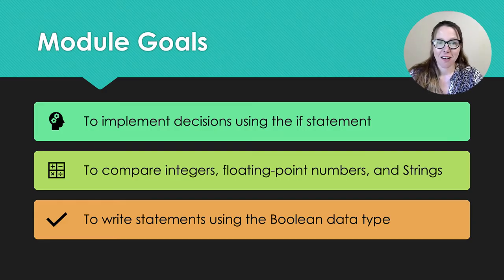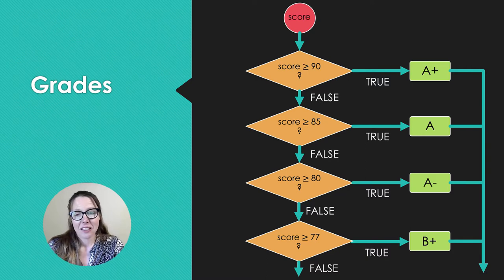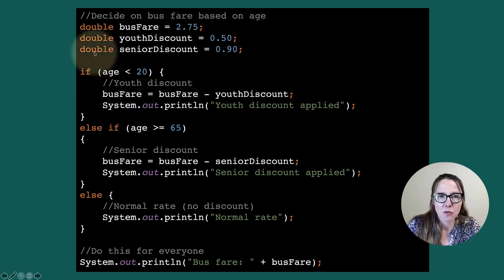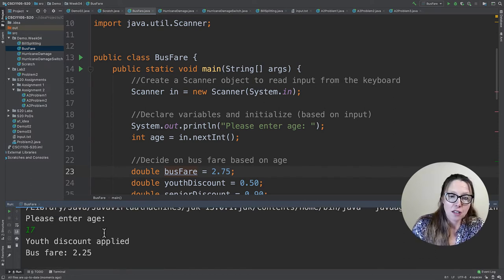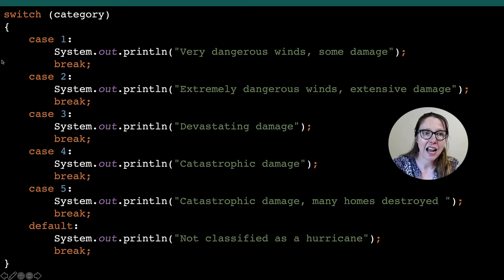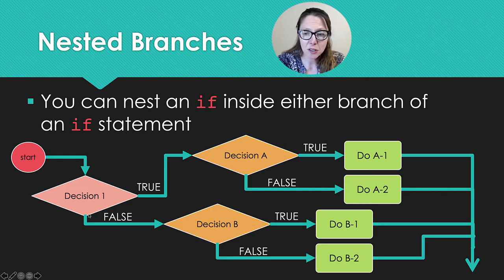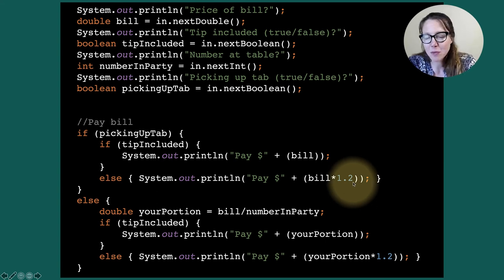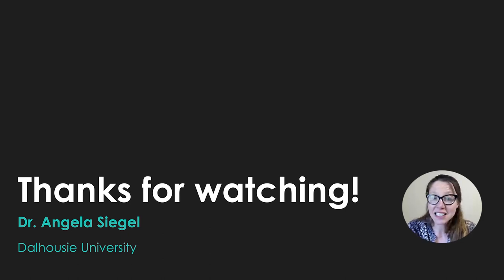3c - Nested branches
Table of Contents:

00:06 - Module Goals
00:36 - Multiple Alternatives
01:11 - Multiple if statements
01:26 - Multiple alternatives
01:57 - Grades
03:10 - Example:Bus fare
10:33 - Switches
12:32 - Example:Soccer
13:28 - Nested Branches
14:11 - Example: Paying the bill
15:28 -